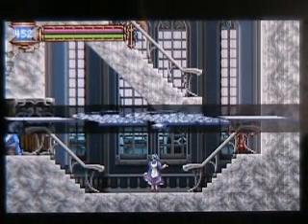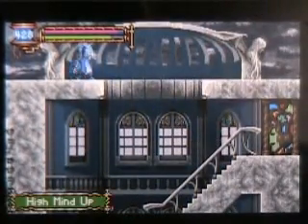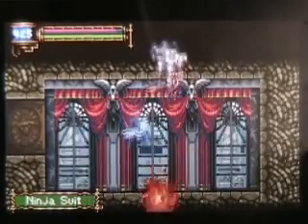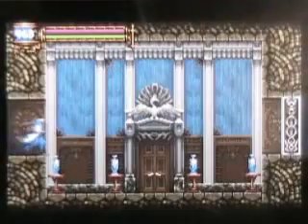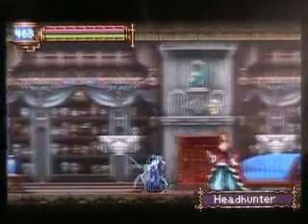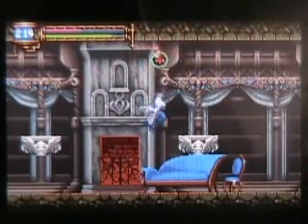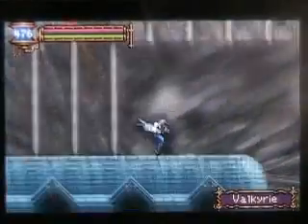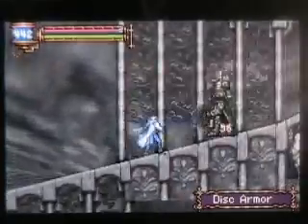Castlevania Aria of Sorrow Walkthrough Part 7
This video is all over the place.  First, I back track.  The 30 seconds of Castle Corridor Music was just so I could speed it up and fit it under 10:55.  The Inner Quarters has a hidden area in a hidden area and the one area with and enemy that freezes time will be accecable later.